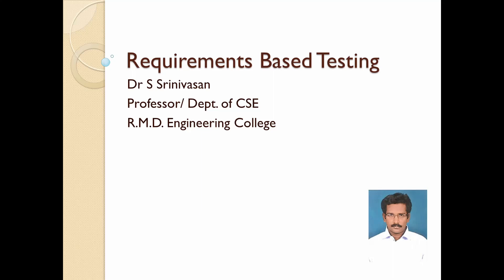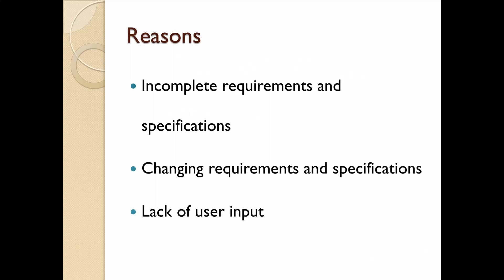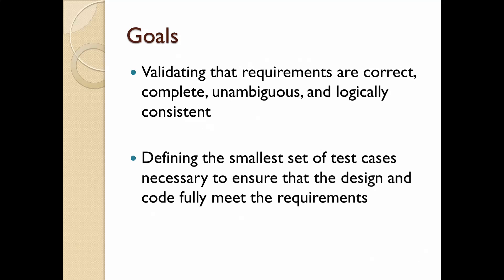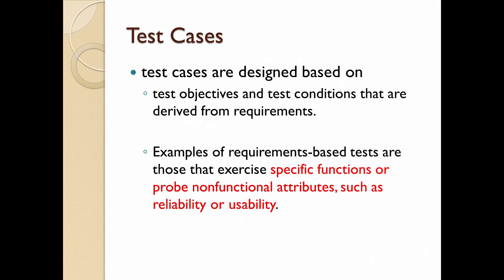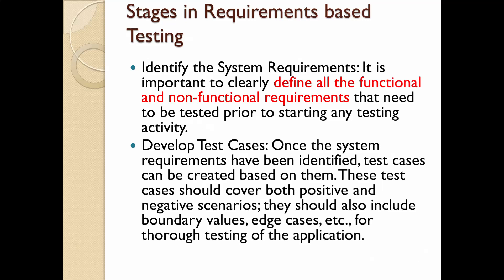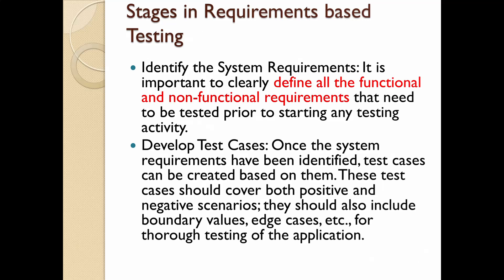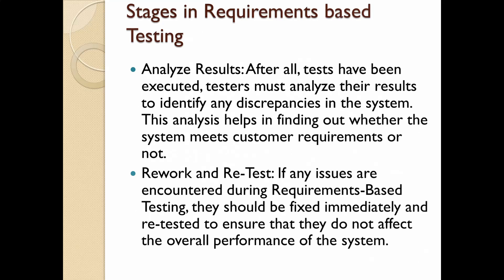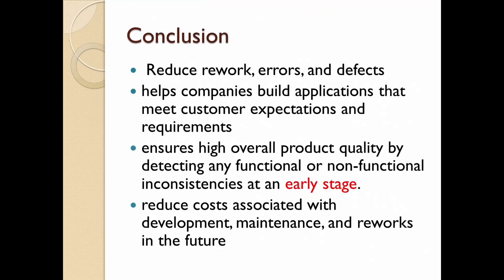Requirements based testing , Dr. S.Srinivasan,Professor/CSE, RMDEC